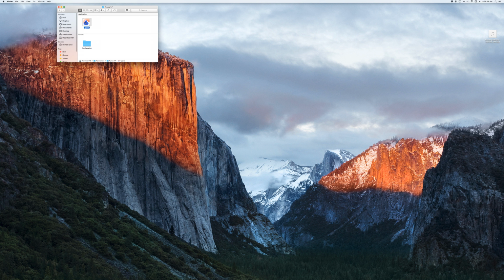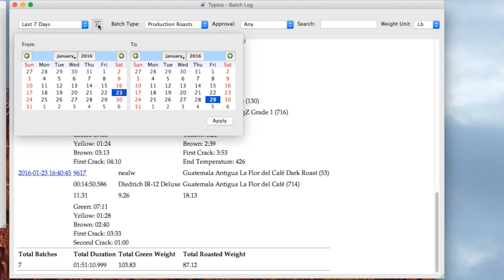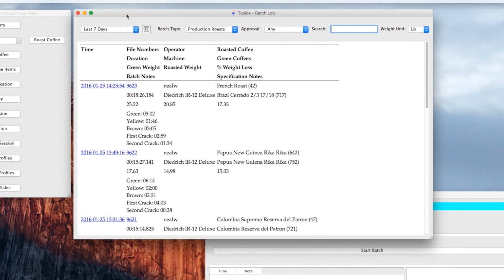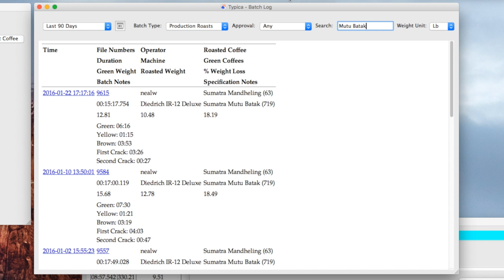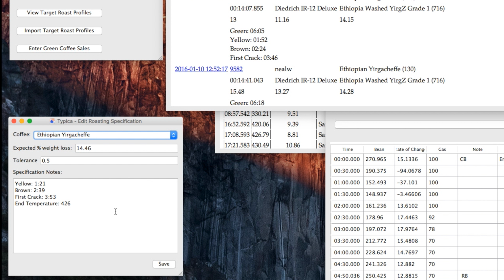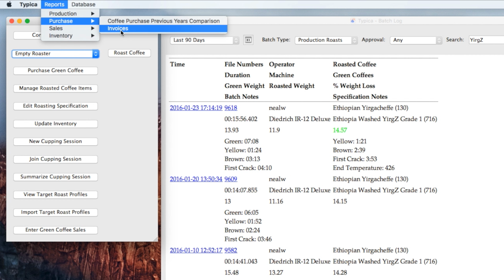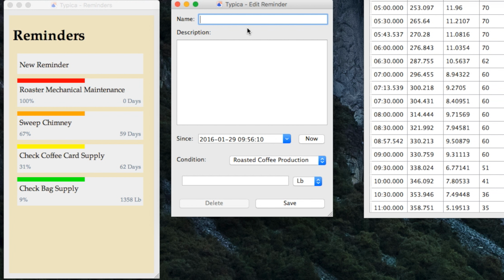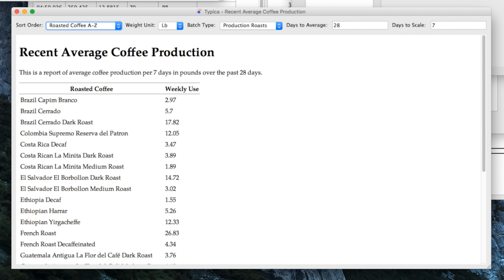Using New Features in Typica 1.7 - Typica Tips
It might not be immediately obvious how to use some of the new features in Typica 1.7 so in this video I take some of my favorite new features and demonstrate how those can be used effectively.

Included are changes to database connections, using the new batch log in product development and quality assurance applications, using the new roasting specification features, searching invoices for certification audit requirements, using loss transactions against inventory, the new reminders report, and how to use changes to the recent average coffee production report to help you decide how much coffee to roast.